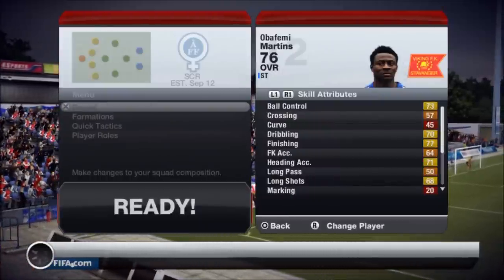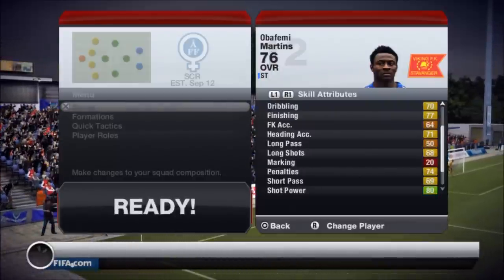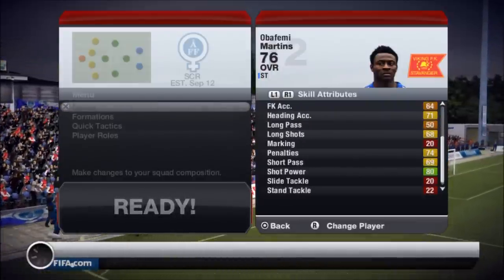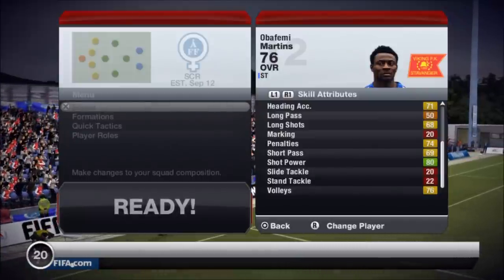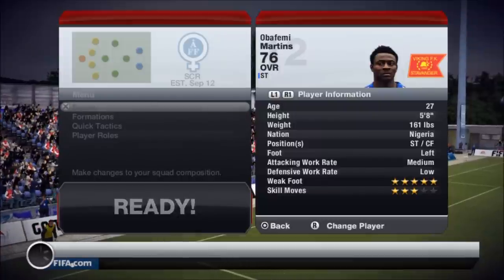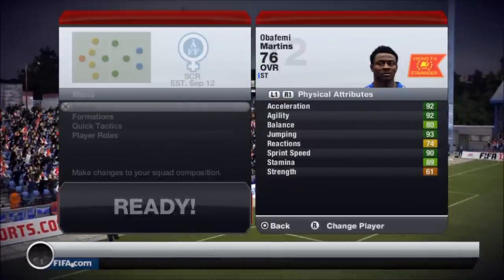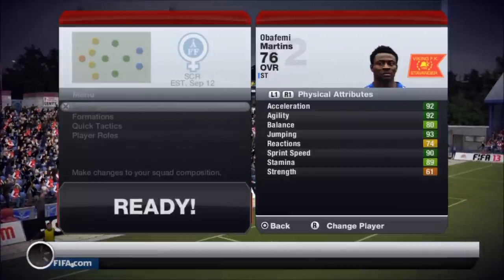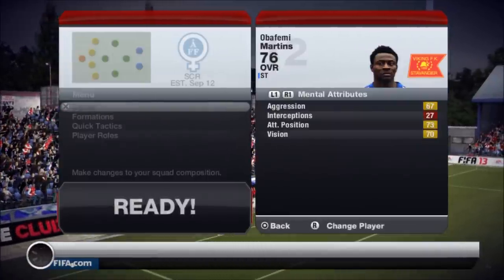Fifa 13 | Respect Gained Ep 1: Obafemi Martins Player Review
Hey guys! Here's a player review where we determine the respect level the player has in comparison to Fifa 12 and just overall as well. Obafemi Martins is one of the cheapest, beast strikers to have in your squad. He is from the Russian League.